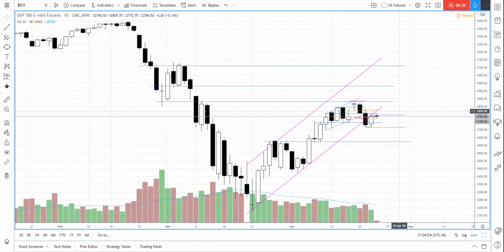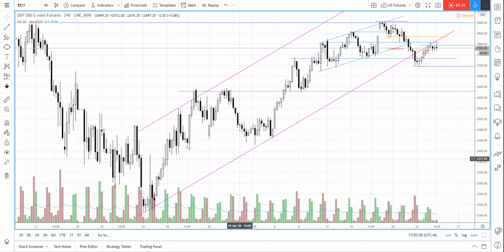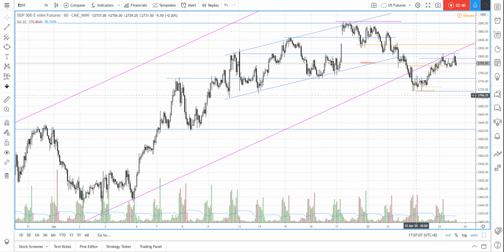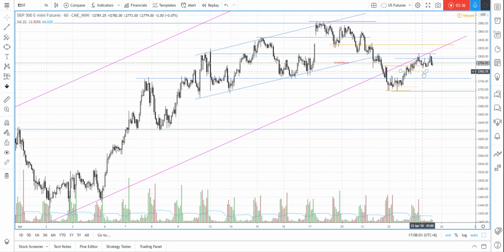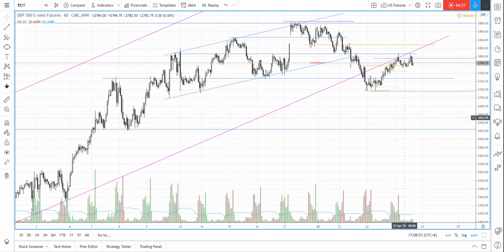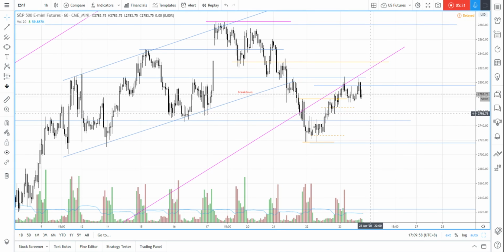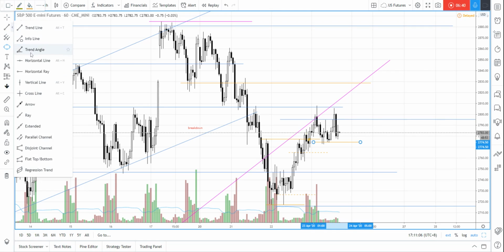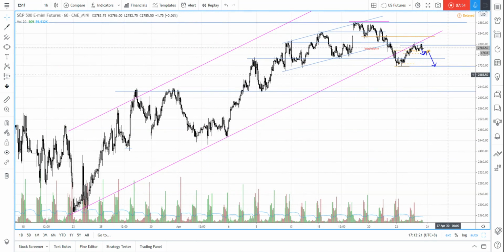S&P 500 trading range with a bias to go down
🎁 Get your Weekly Market Outlook & Best Trading Advice in email 22 Apr 2020 recap - S&P 500 futures (ES) tested support level at 2800 and gave back the gain during the London session.

The rally from yesterday has shown rejection twice from level 2800. It is worth to note that the rally also tested the up channel, which becomes a resistance trendline.

It is expected for S&P 500 index to have a swing down to at least test 2750 or the swing low at 2715 if it is weakening.

Should 2715 be broken, we should see a test at 2625, which is an important support level for S&P 500 futures.

So far, I expect the price to spend some time within the trading range between 2715–2800, with a bias to break below 2715.

Bias - down

Key levels - Resistance: 2800, 2830 Support: 2750, 2715, 2625

Potential setup - look for a rejection from 2795–2805 to short. Else a break below 2773 with a weak rally up could be another short entry. First target at the swing low at 2715. Stop loss at 2810.